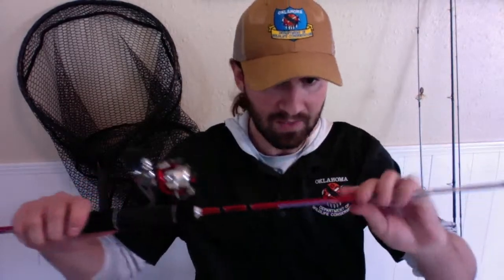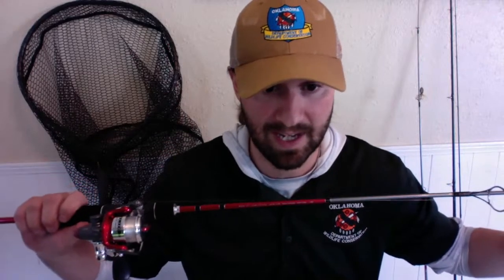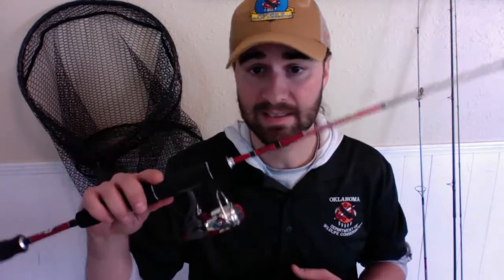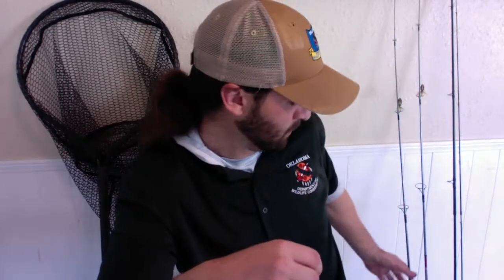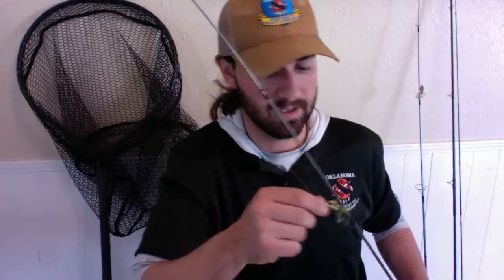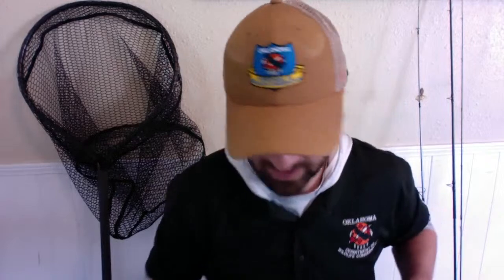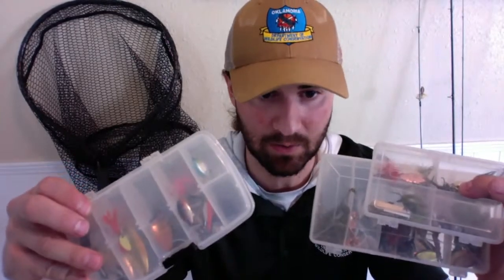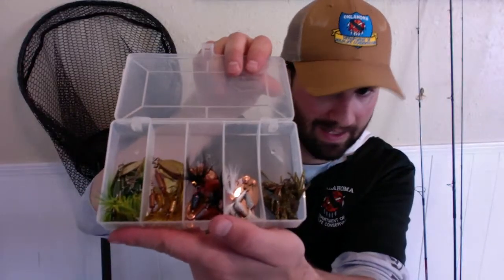Ask an Angler: Virtual Fishing Course (Trout Fishing Tips)